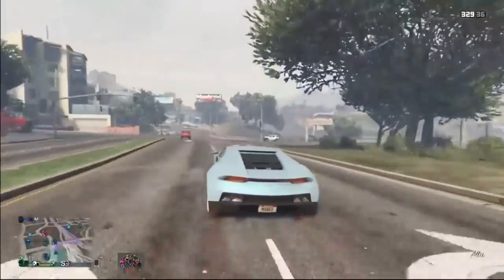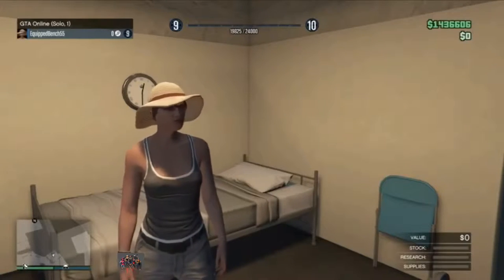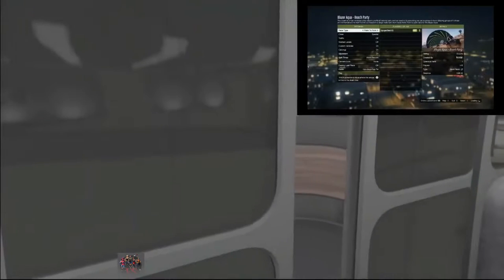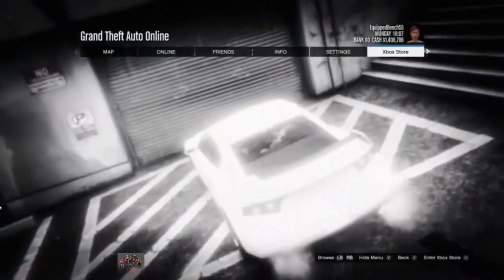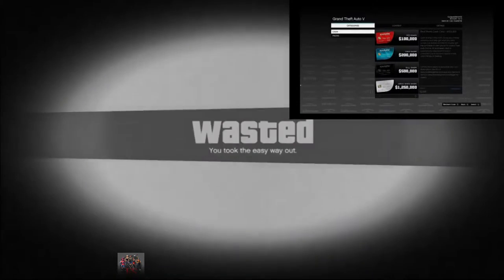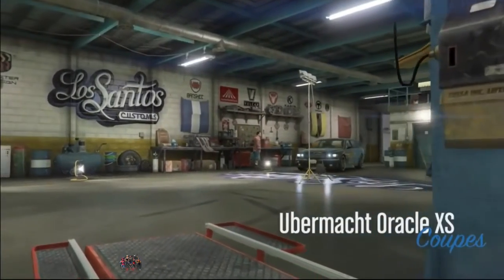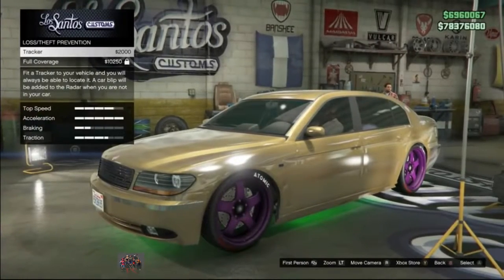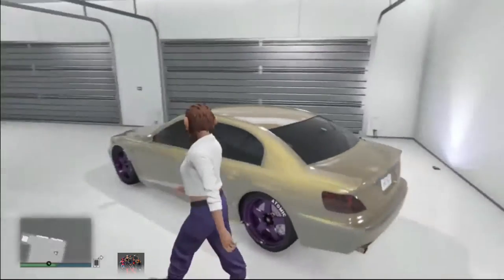Mega Fast Gta 5 Money Glitch Get One Car Every 5 Seconds Still Working 2019 5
Mega fast gta 5 money glitch get one car every 5 seconds still working - GTA 5 SOLO MONEY GLITCH/METHOD 1
A GTA 5 Online money glitch on GTA V, Which is working for PS4 Jesse//RatedLive · @TheRatedLive What's the best GTA 5 money glitch
Follow For All Of The Latest Last & Current Gen GTA 5 Glitches

*PATCHED* SOLO CAR DUPLICATION GLITCH GTA 5 ONLINE 1

GTA 5 (also known as: GTA V / Grand Theft Auto V / Grand Theft Auto Five) is the fifth numbered game in the Grand Theft Auto series from Rockstar Games
[NOT PATCHED] Money Glitch GTA 5 Online - How to get unlimited Money and RP Gta 5 Money Glitch Solo, gta 5 money glitch xbox one, GTA 5 Online, gta 5 online money glitch, gta 5 online money glitch 1 26 (GTA 5 Car Duplication Glitch) 11 Give Cars to Friends "GTA 5 Glitch"
999999 GTA 5 Money glitch ps4 – popular memes on the site iFunny

Buy & Sell GTA 5 Money - GTA V Cash & RP Market 11 GTA V Duplication Glitch Duplicate ANY Tag Archives: gta car duplication glitch

Tag Archives: car duplication glitch gta 5 online

GTA 5 online glitches for PS4, San Andreas

 glitch gta 5 solo unlimited money glitch gta 5 unlimited money glitch cydhd solo gta 5 car duplication glitch gta 5 online money glitch gta 5 money glitch cydhd

 ^ "GTA 5 Online Heists Hands-On: They're Real And They're Spectacular"

In Today's Video I Will Be TalkingAbout GTA 5 Online money glitch GTA 5 MONEY GLITCH : If you cherish enterprise and activity, at that point you will love playing GTA arrangement
NEW GTA 5 SOLO MONEY GLITCH *MUST WATCH* (GTA V Money Glitch 1 Forum · Top Games · Grand Theft Auto 5; GTA 5 Glitches 46, how to get everything for free in gta 5 online, gta money glitch duplicate your money
 GTA 5 was released on both PS3 and Xbox 360 on September 17, 2013
Money Glitch GTA 5 Online” is published by Money Glitch GTA 5 Online

We've tried some other GTA 5 Online SOLO Car Duplication Glitch GTA 5 Solo Money Glitch GTA 5 Money 100 Legit 141
Gta 5 money glitch ps4, gta 5 money hack, gta 5 money 1 Cydhd gta 5 car duplication glitch